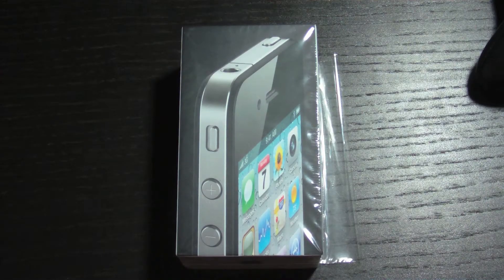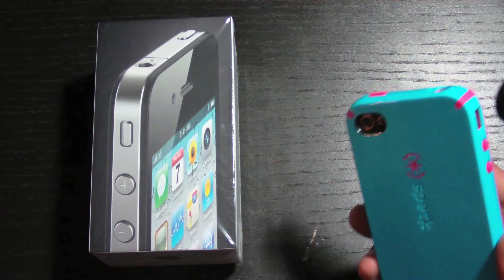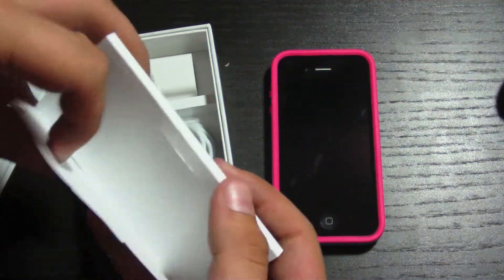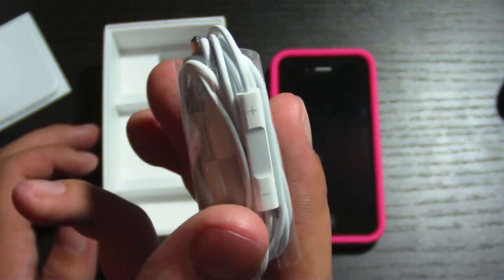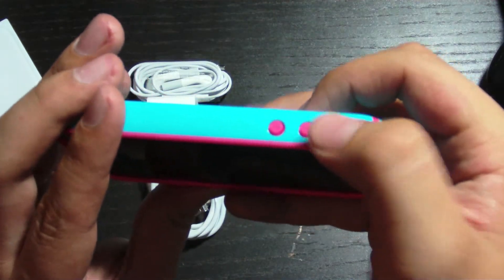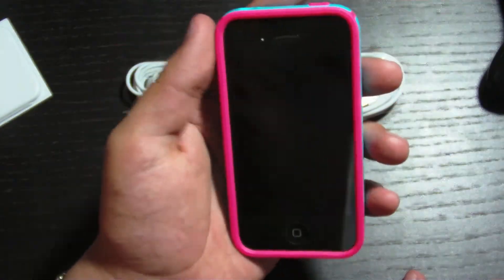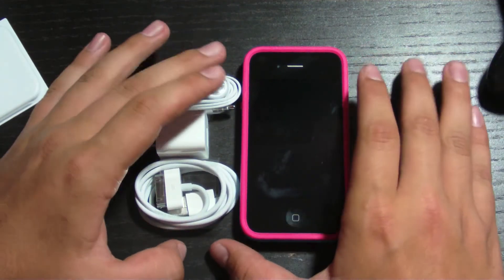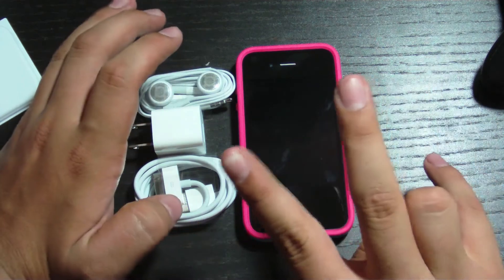iPhone 4 Unboxing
Hey Guys! Today I have the unboxing of a brand new iPhone 4. I know it's way overdue, but it was for my mom, and it's still pretty cool. And if you couldn't understand me in the vid, I said, "you can tell it's not mine because of the case". It sounds like I said it's mine.